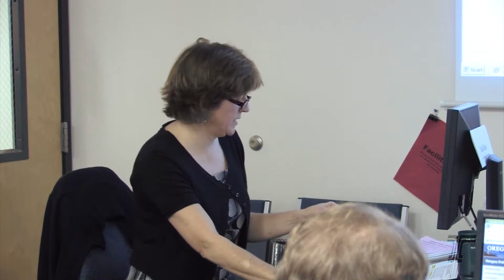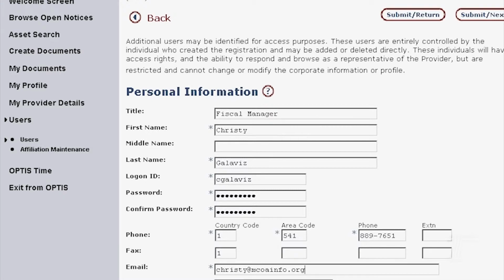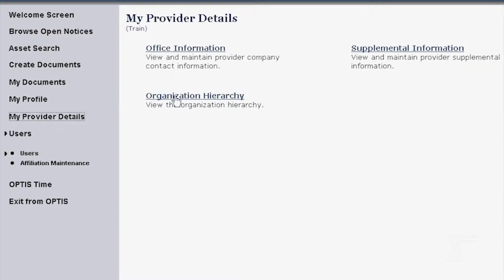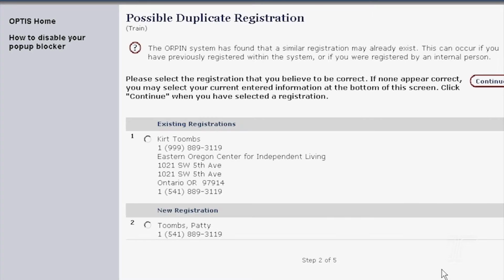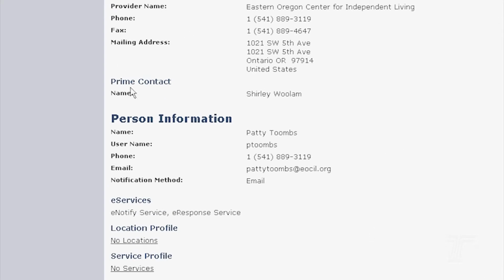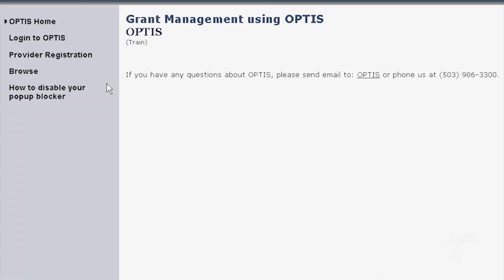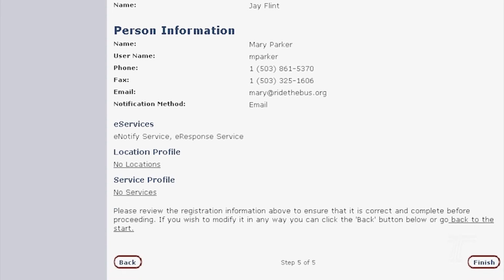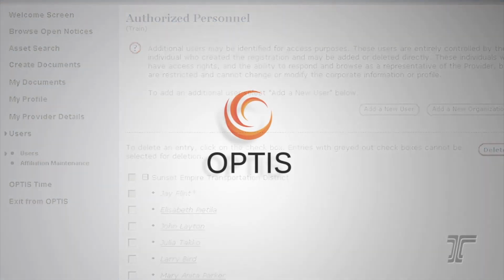OPTIS Training Part 2 (HD): Registration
Provider registration completed in one of two ways. Topics: New Registration, Organization Search, Provider Identification Info, eResponse, Catalog Hierarchy, Duplicate/Incomplete, Passwords.
(HD: Slightly higher quality video for displaying full size on larger screens.)
We are pleased to be able to provide you with an online training opportunity where you'll learn how to enter periodic reports, request grant reimbursement, track your PTD-funded projects, and more. We created a video of a recent two-day OPTIS training and broke it out into about 15 to 30 minute segments that you can watch at your own pace.